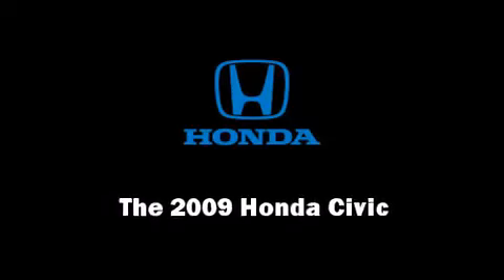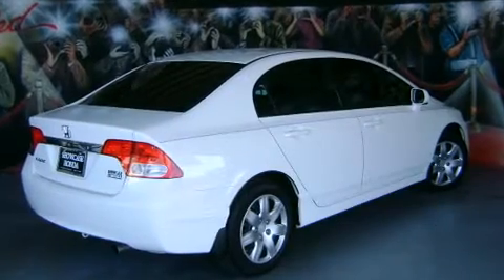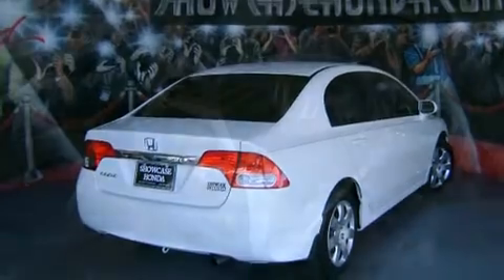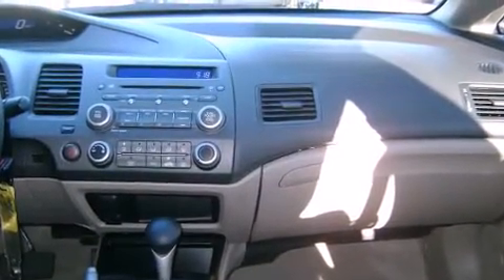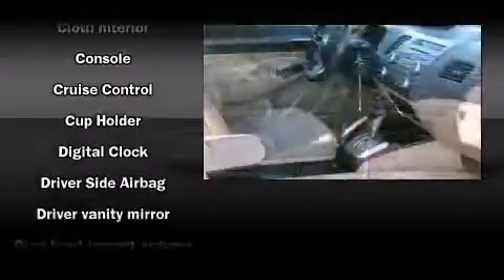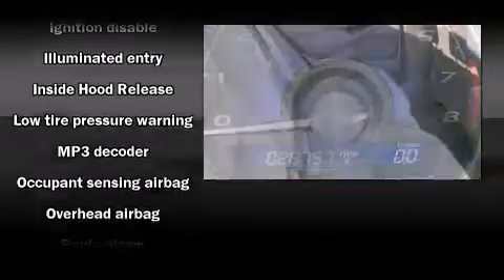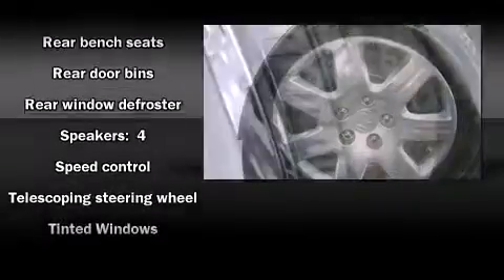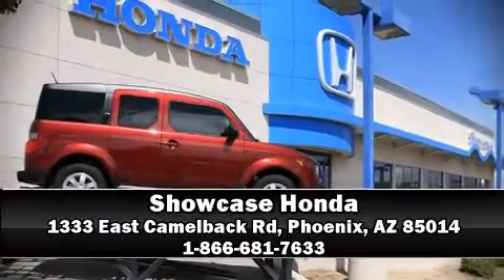2009 Honda Civic LX in Phoenix, AZ 85014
Showcase Honda
1333 East Camelback Rd

Outstanding design defines the 2009 Honda Civic. With less than 30,000 miles on the odometer, this 4 door sedan prioritizes comfort, safety and convenience. Smooth gearshifts are achieved thanks to the 1.8 liter 4 cylinder engine, providing a spirited, yet composed ride and drive. Honda prioritized fit and finish as evidenced by: 1-touch window functionality, a tachometer, front bucket seats, air conditioning, tilt steering wheel, power door mirrors, and remote keyless entry. Safety equipment has been integrated throughout, including: head curtain airbags, front SIDE impact airbags, anti-whiplash front head restraints, ignition disabling, and ABS brakes. This car was designed with safety in mind, allowing you to drive with even greater assurance. We offer competitive pricing, and the area's best shopping experience. Please don't hesitate to give us a call.